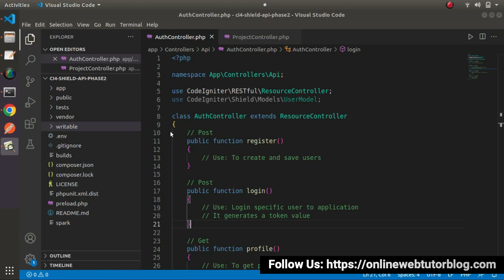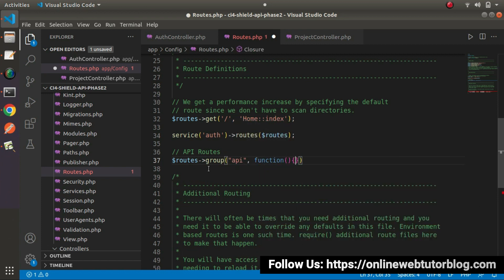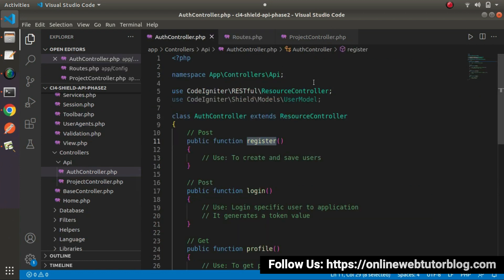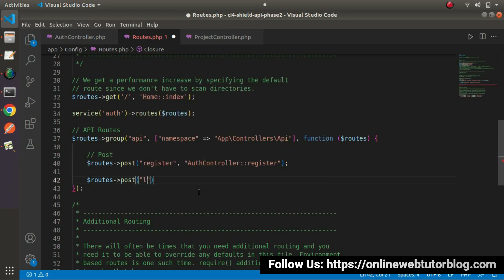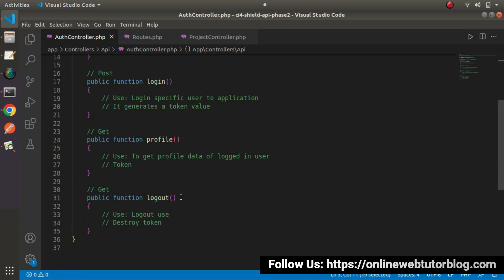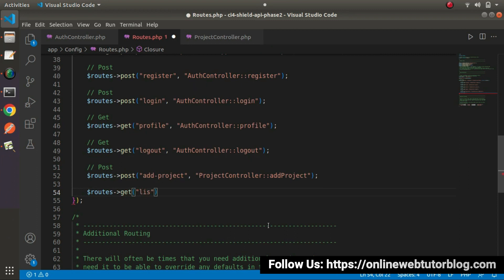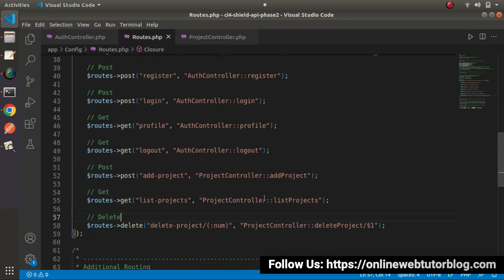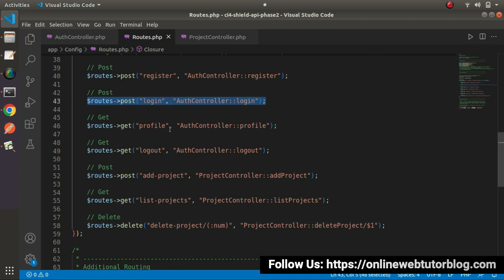🔥(#29) CodeIgniter 4 REST APIs Using Shield Authentication 🔥 | API Routes Setup